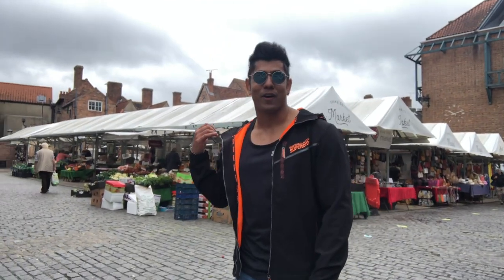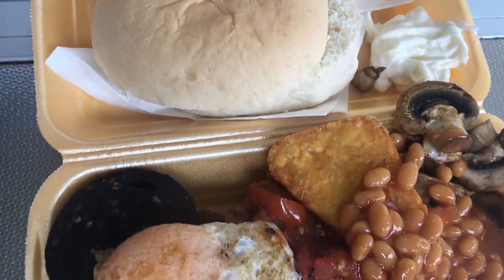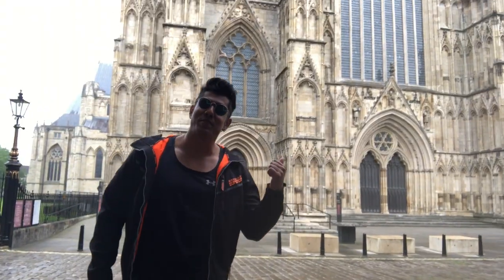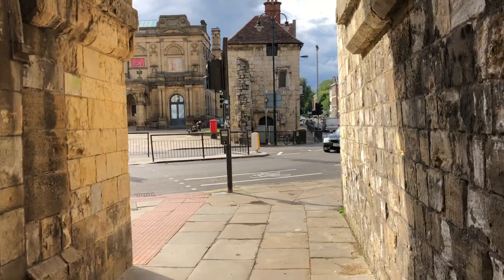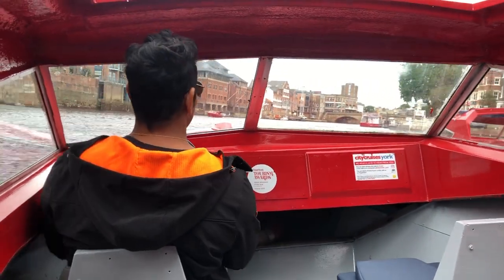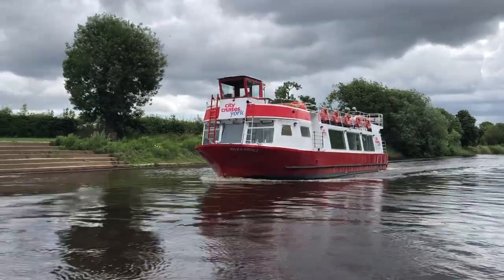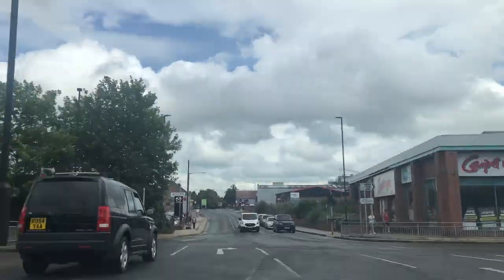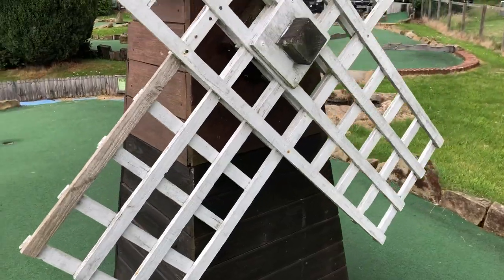York City Centre UK I Life in UK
In this video I am in York city centre UK. York is situated in the North East of  England, UK. The city centre of York is populated with exciting tourist attractions. We are going to the Shambles Market York, York Minster ,City Cruises York, Clifford Tower York, York city walls, York Golf Range.

I am an Indian living in UK. I will post a lot of videos on Life in UK and cities that I will visit.

Please leave a comment about which place you like the most in this video.

I have lived in India, Greece, France and I moved to England in 2019.
As I travel a lot, I decided to film my adventure so a lot of people can see the world through my eyes.

Timestamps :
0:24 - Shambles Market York
02:02 - York Minster
03:31 - City Cruises York
04:39 - Clifford Tower York
05:17 - York city walls
05:52 - YorkGolf Range